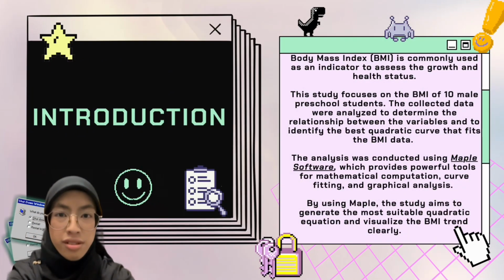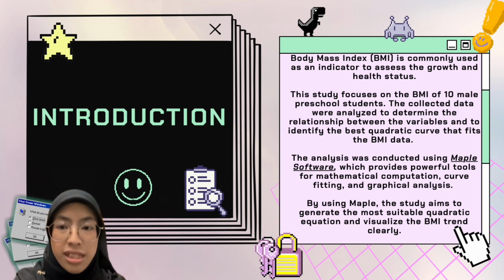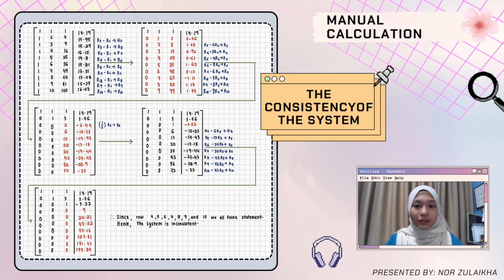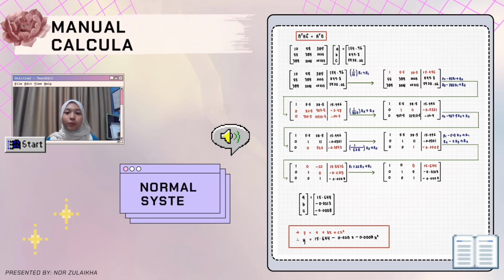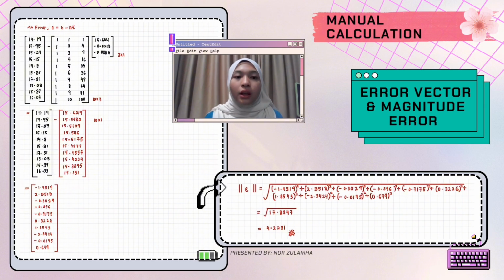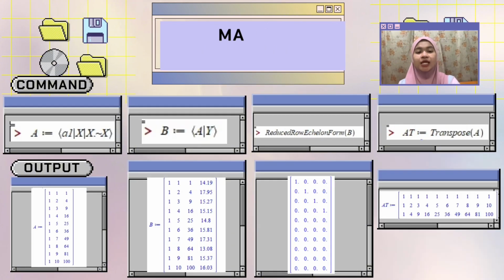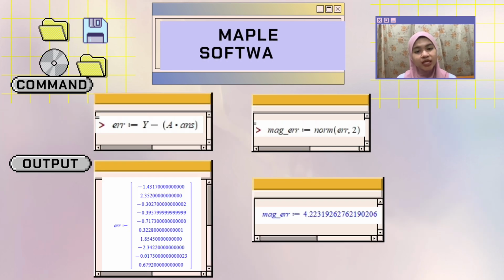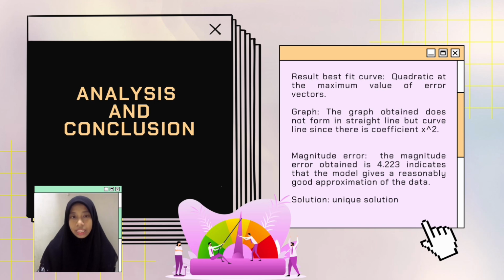MAT523 Group Project;study on BMI of preschool students